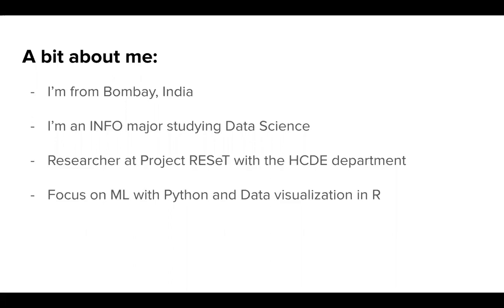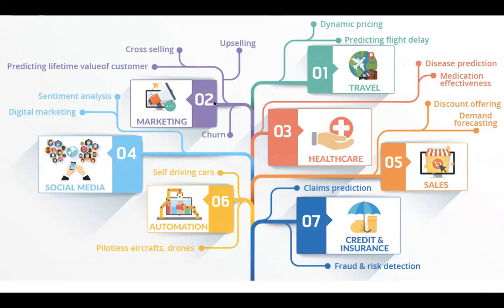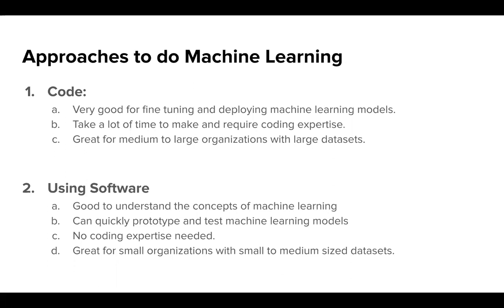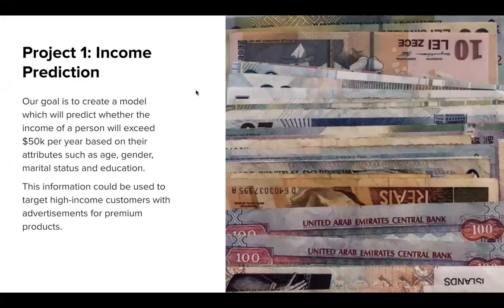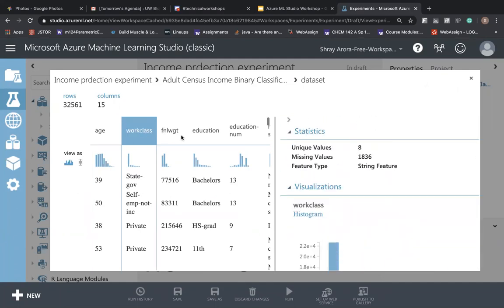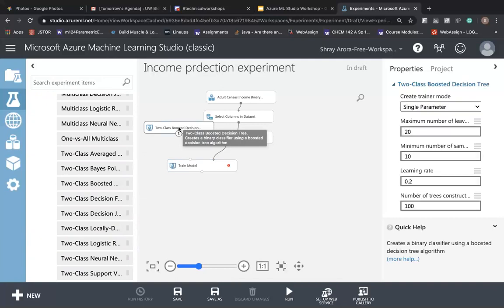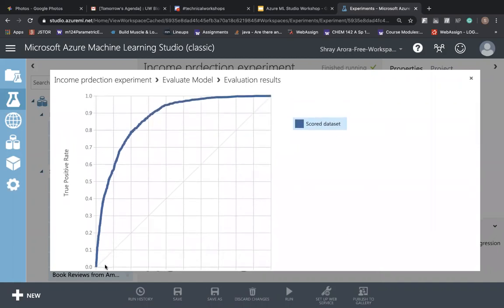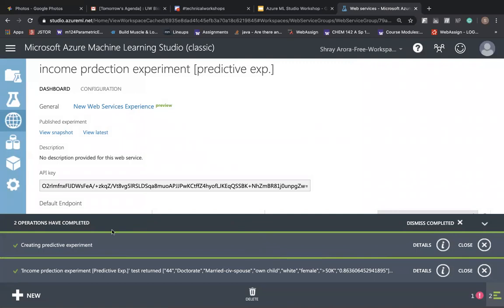Azure ML Workshop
Special thanks to DubsTech for presenting a workshop on Azure ML.

Presented by DubsTech and Blockchain Society @ UW.